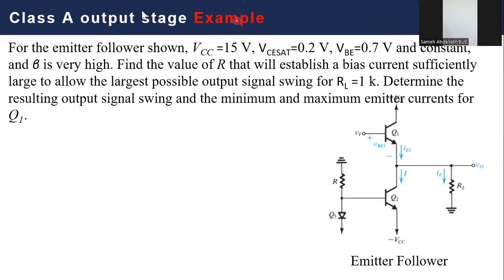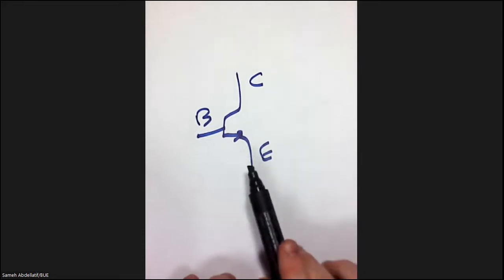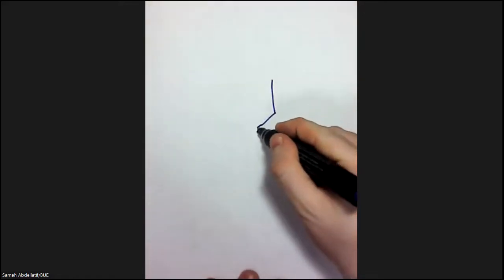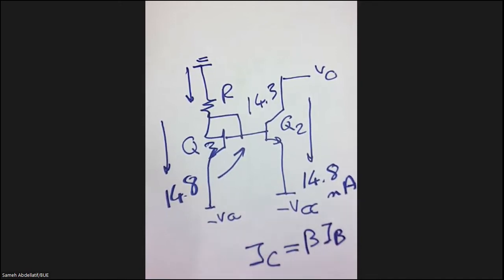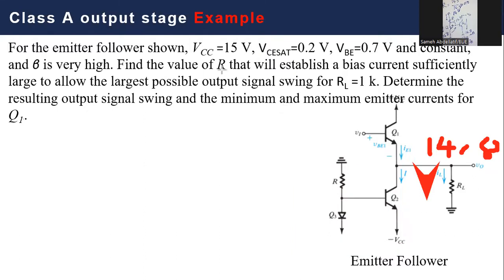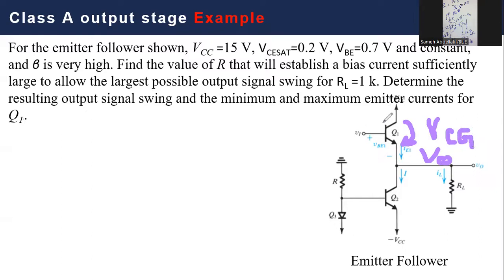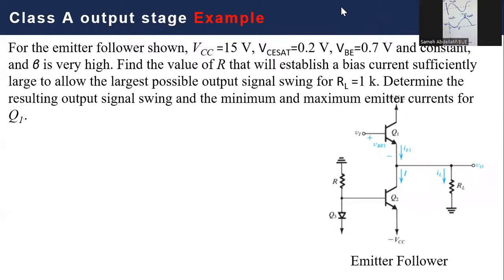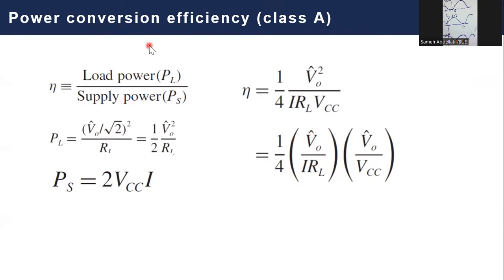lecture 1 part 2 Class A power amplifier